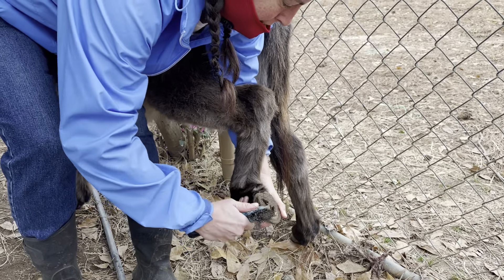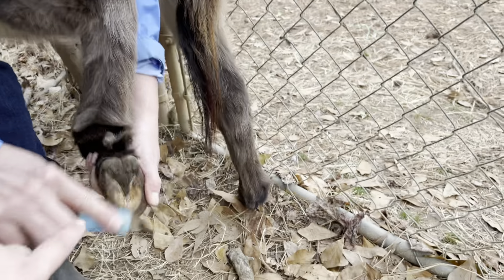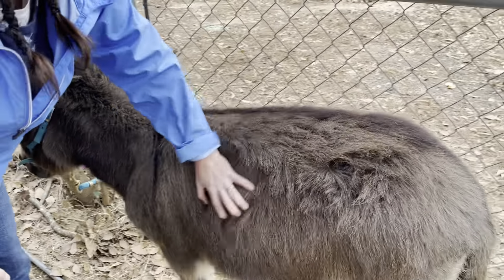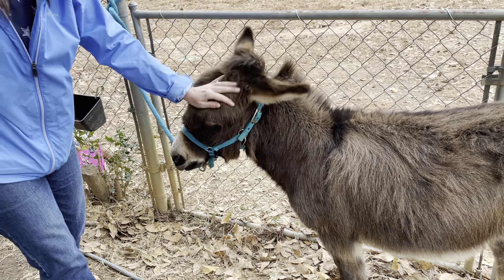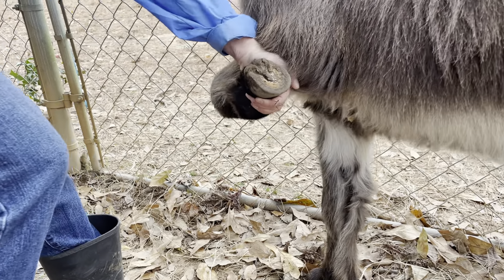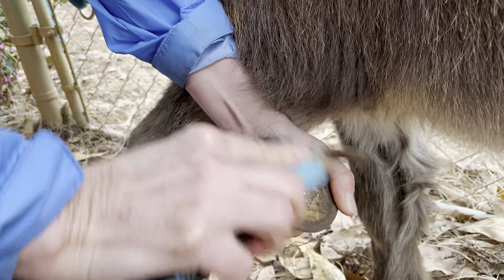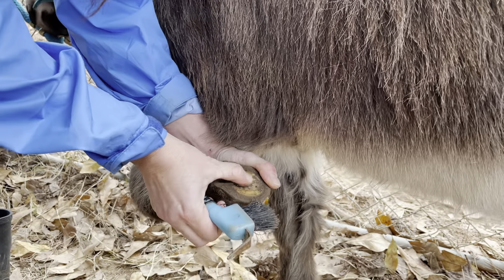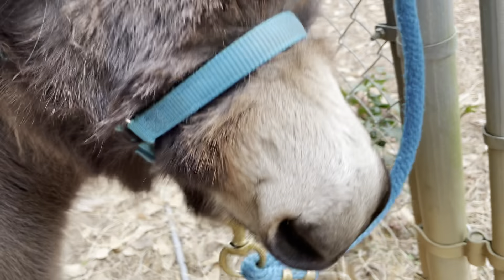Hoof Care Part 2 & Identifying Thrush